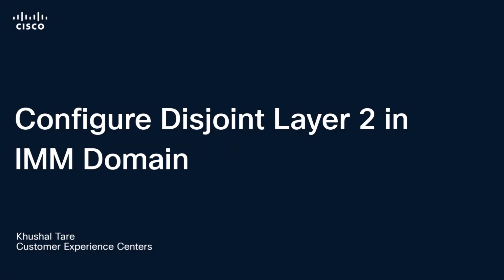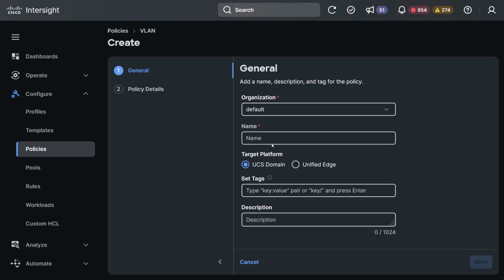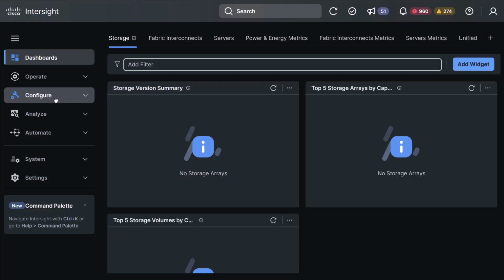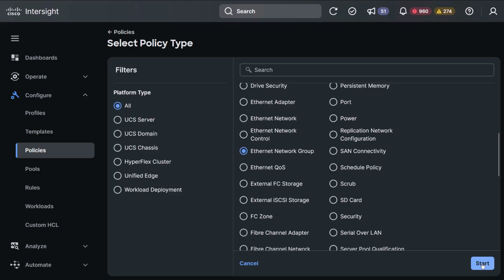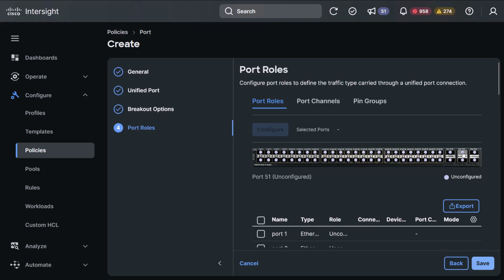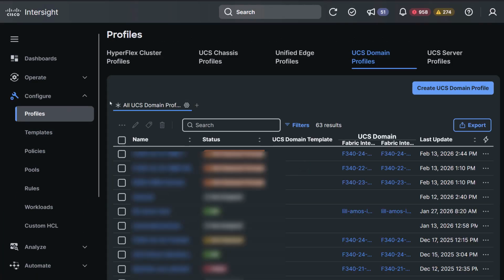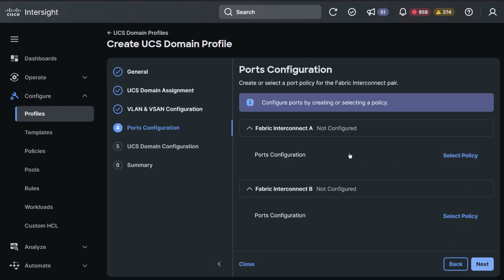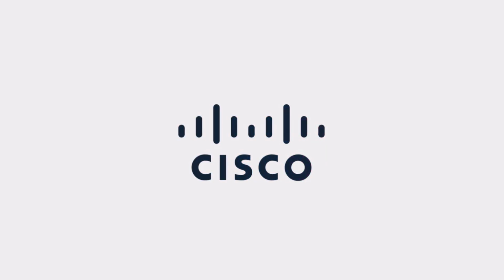Configure Disjoint Layer 2 in IMM Domain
Configure Disjoint Layer 2 in Intersight Managed Mode and keep your network traffic segmented the right way. Watch to learn the setup process for an Intersight Managed Mode Domain step by step.

This video walks through how to configure Disjoint Layer 2 in an Intersight Managed Mode Domain so you can separate Layer 2 traffic across uplinks and organize network connectivity more effectively. It covers the basic workflow, key settings to review before you begin, and how the configuration is applied within Cisco Intersight. After watching, you'll understand the process needed to build and manage a disjoint Layer 2 design in your domain.